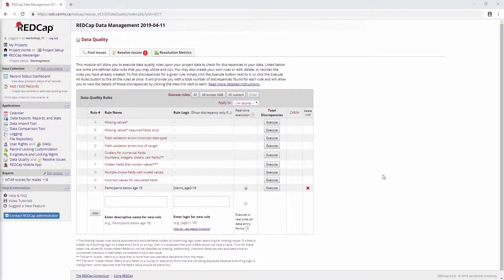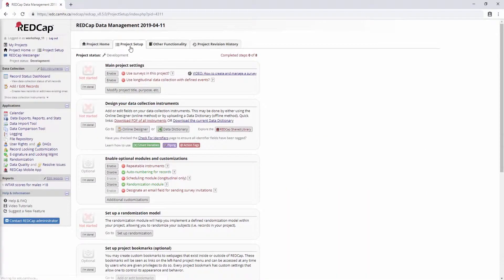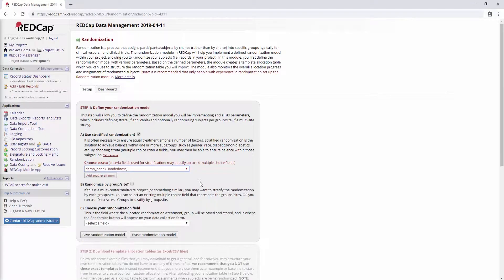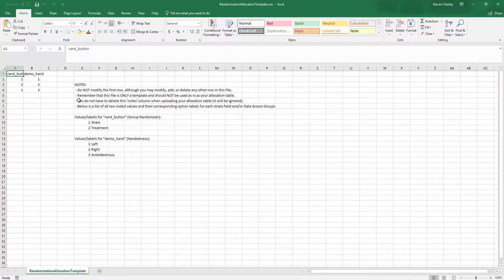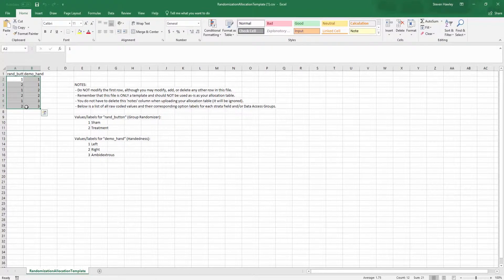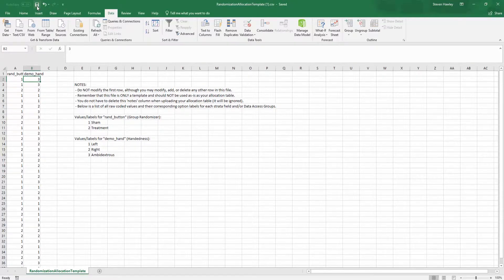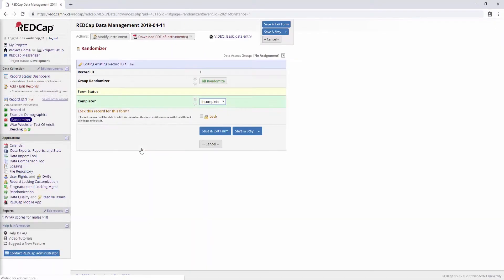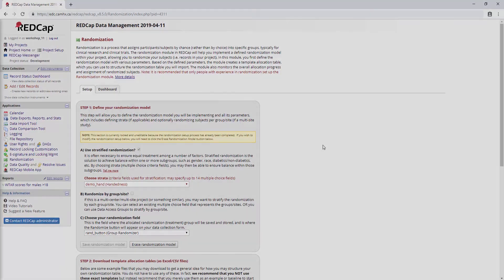REDCap Data Management, Security & Randomization - Part 6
In this section we cover:
1. The Randomization module